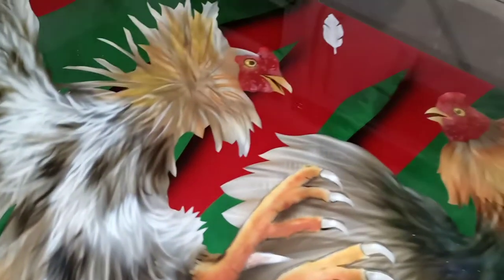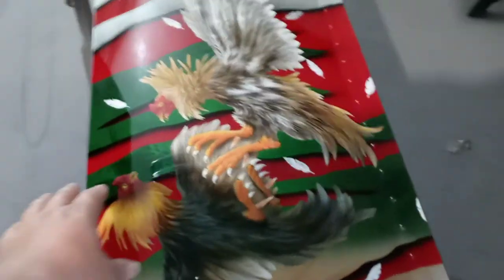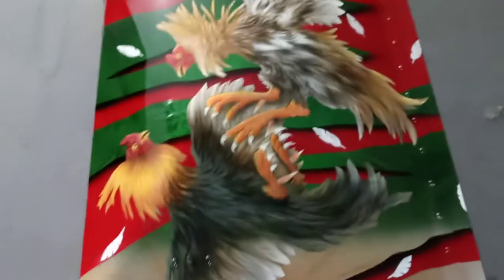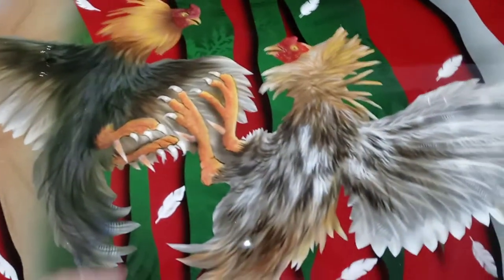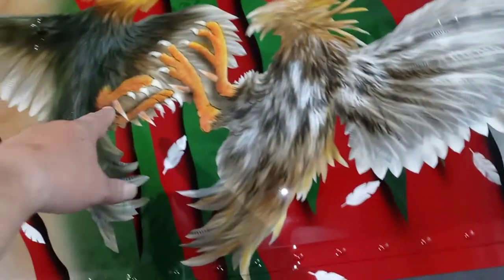airbrush painted airboat rudders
Airbrush painted by Fred Shutrump in Fort Myers Florida. Lots of clear coat.
Acid etch primer and 2 part high build primer on the bare aluminum before paint began.
Airboat Rudders, also the entire boat is painted to match by Fred Shutrump.